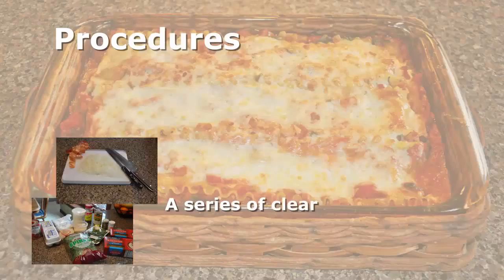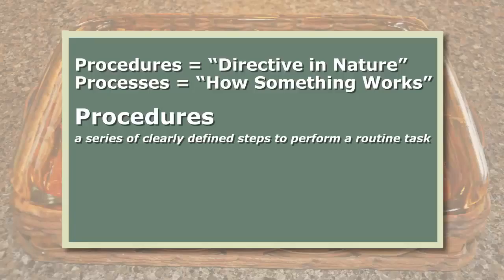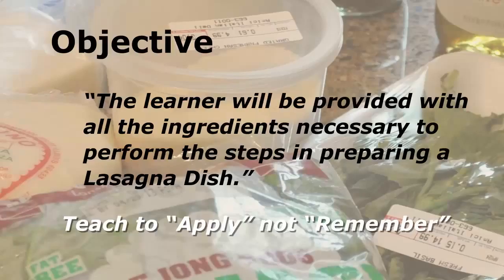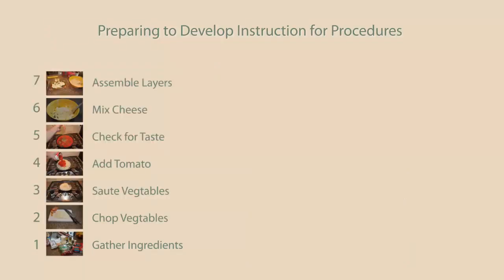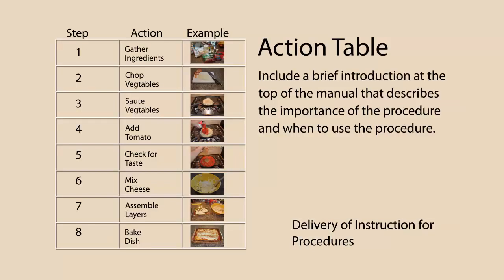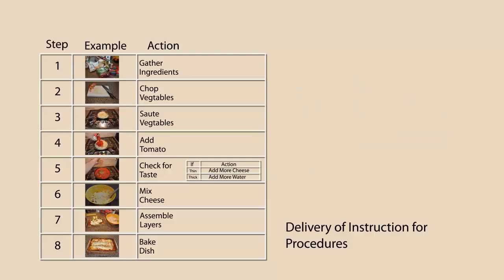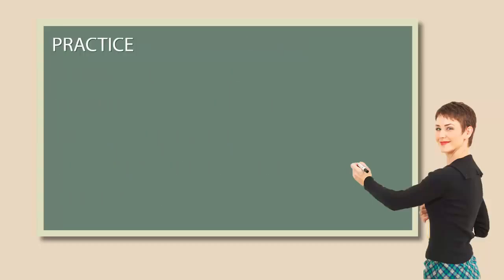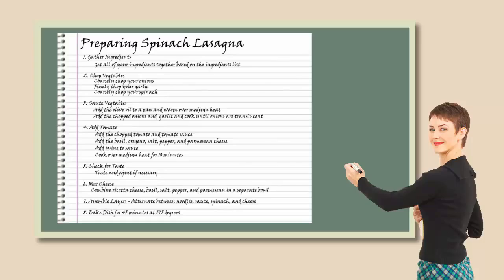Teaching Procedures and Processes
When you get in to the development phase of an instructional design process, you'll begin to put together materials.  If you are developing instruction to teach facts and concepts, here are some things to consider.